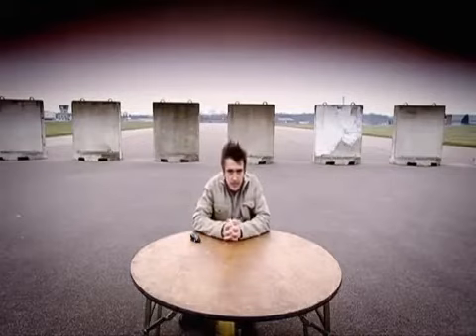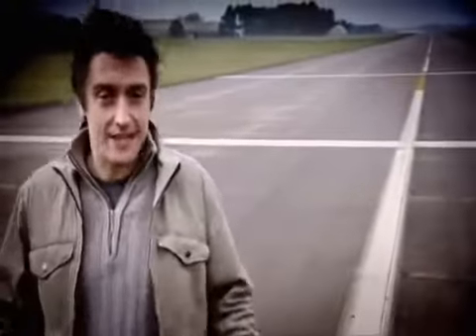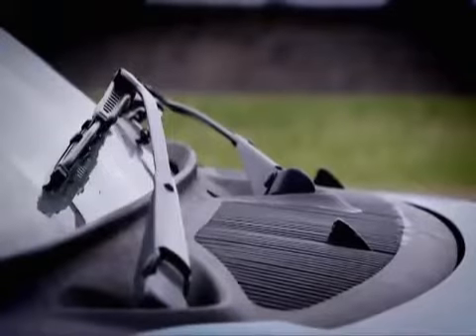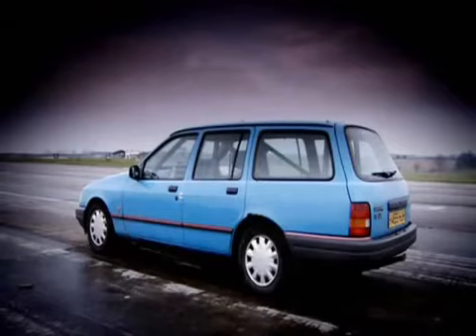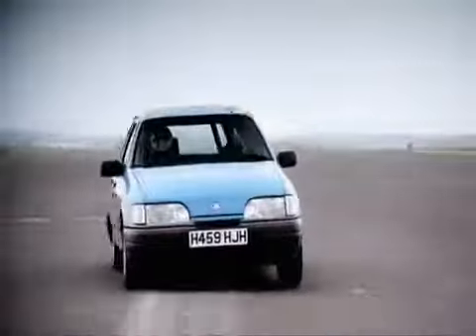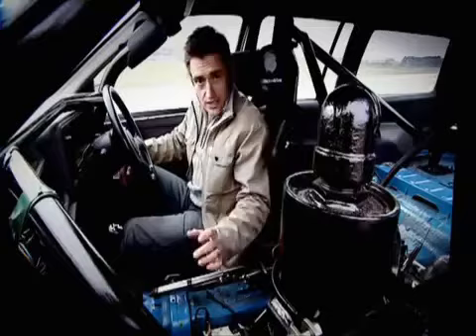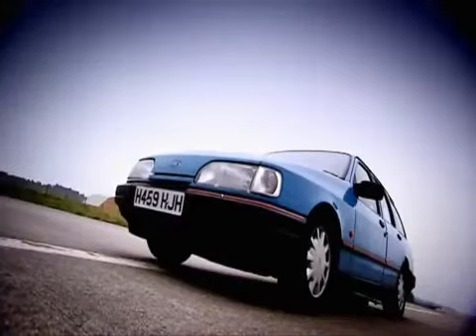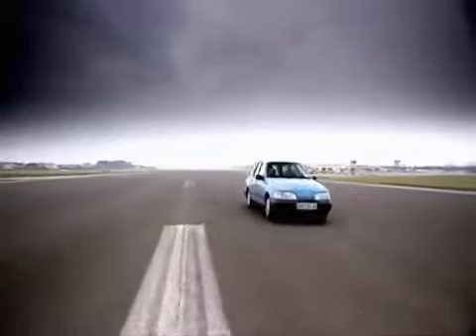Ford Sierra Crash test